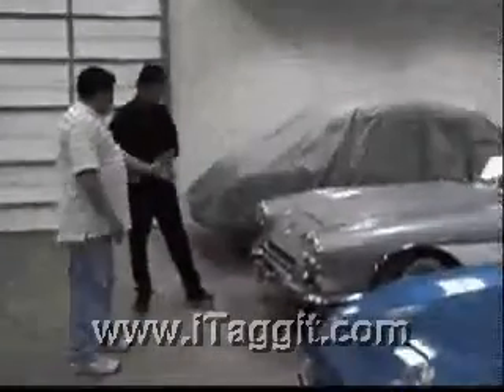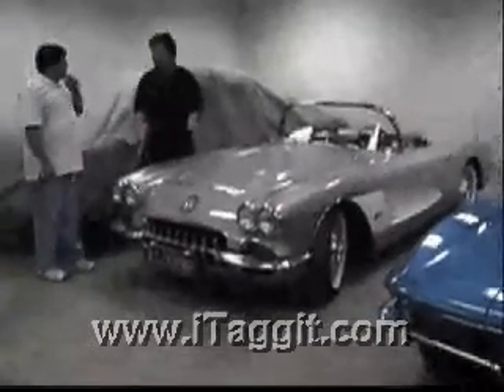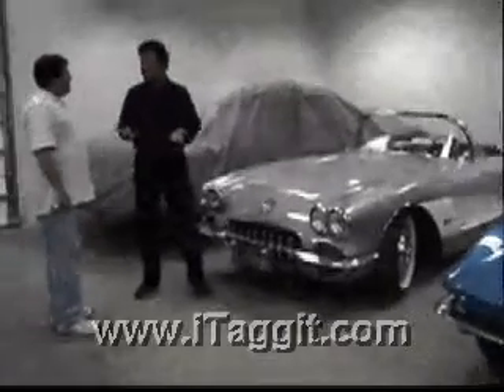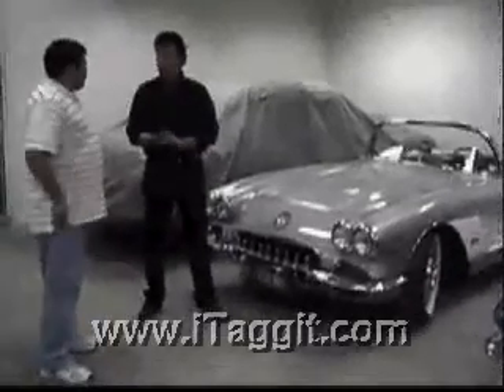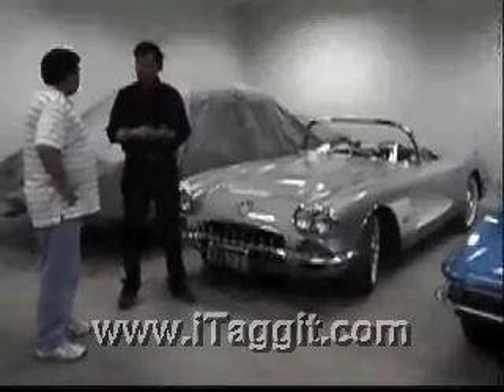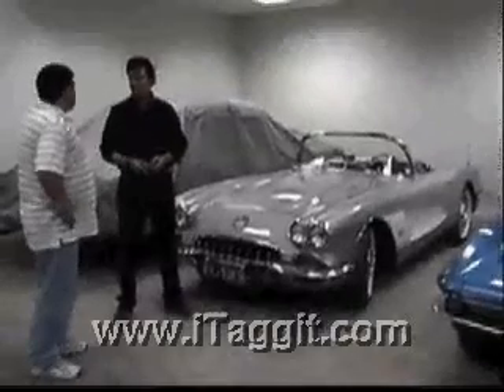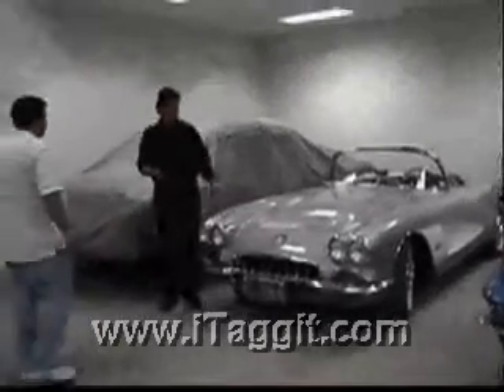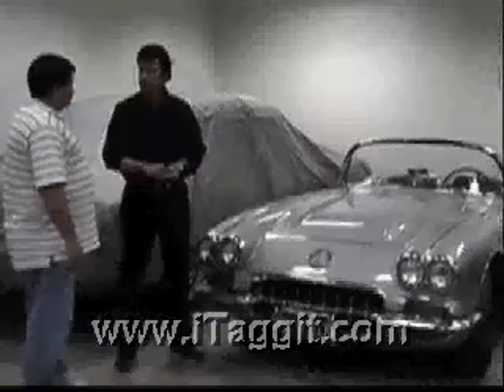Out With the New and In With the Old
C. Van Tune tells David Altounian, the CEO of iTaggit.com, about his preference in paint on classic cars.